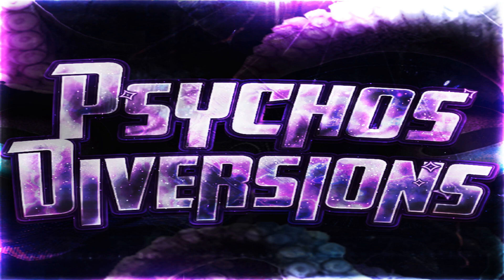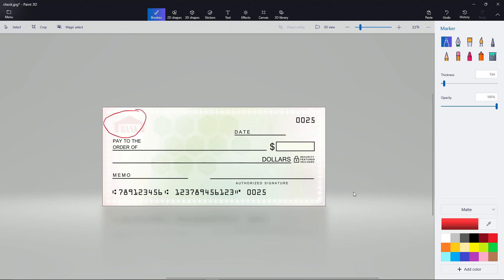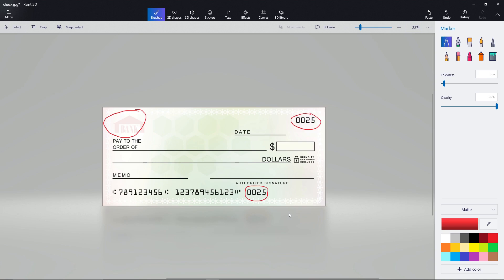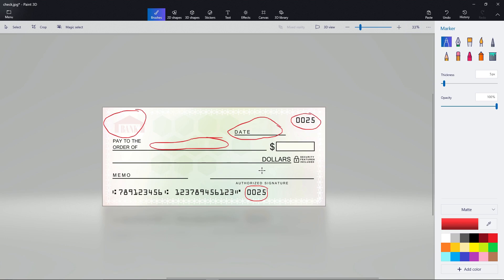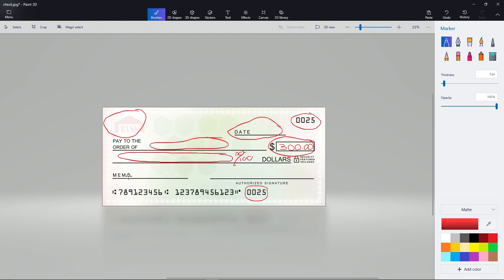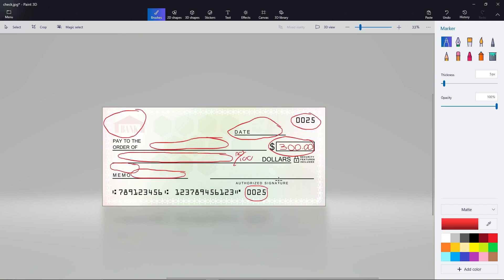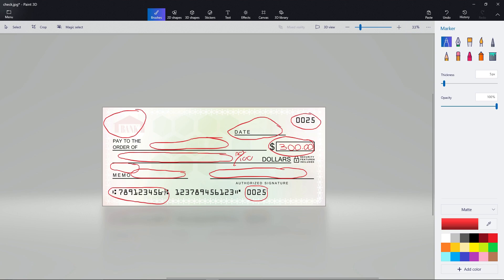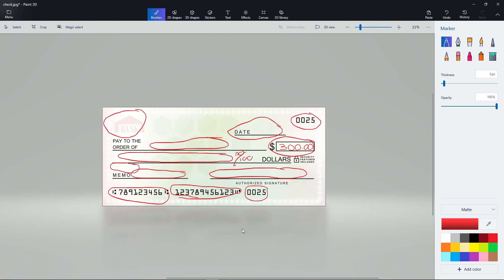Things you should know: How to write a check(Tutorial)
Today I show you a tutorial on how to write a check!